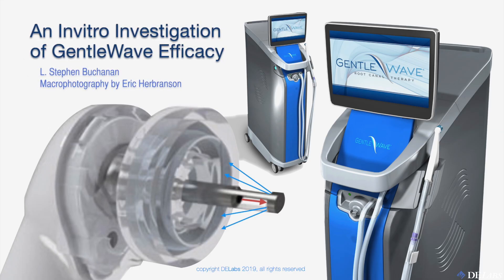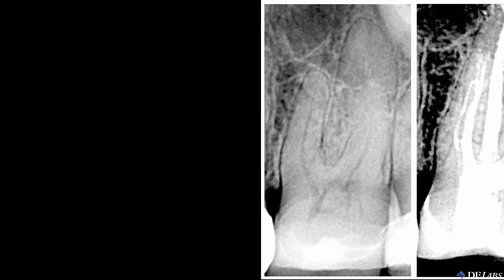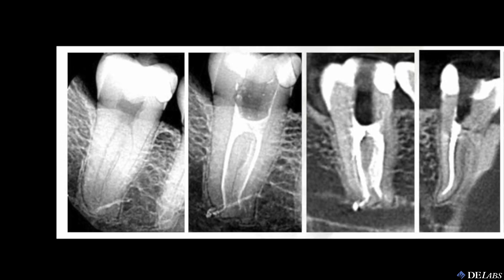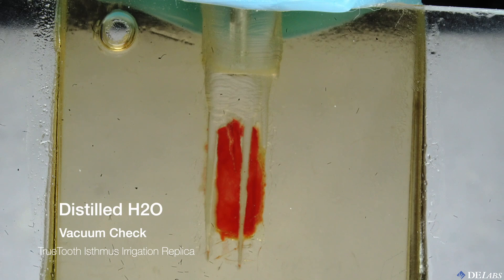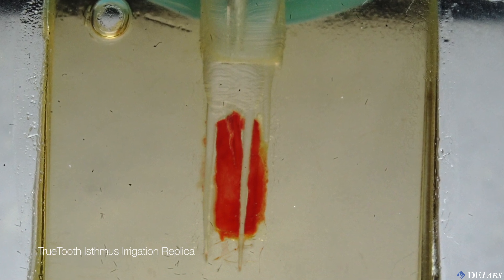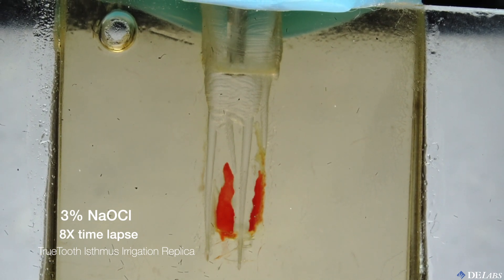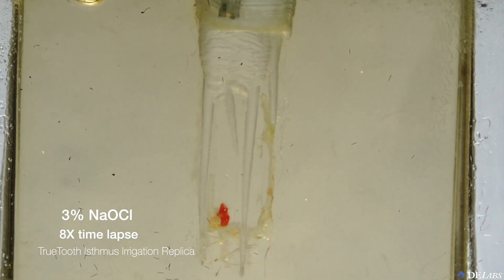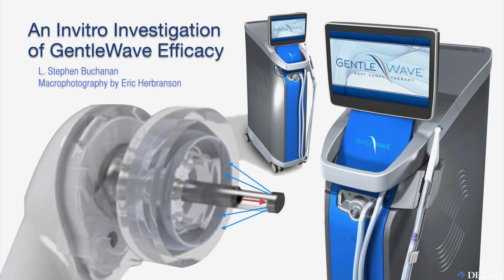TrueTooth Isthmus Model w GentleWave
An invitro investigation of the Gentlewave efficacy using an in house designed and 3D printed TrueTooth™ Isthmus irrigation replica in combination with Prosciutto, we get a closer look at the effects of the Gentlewave procedure and its effects in the tooth structure.

📷 Macrophotography by Eric Herbranson